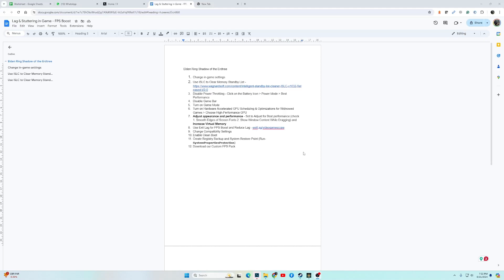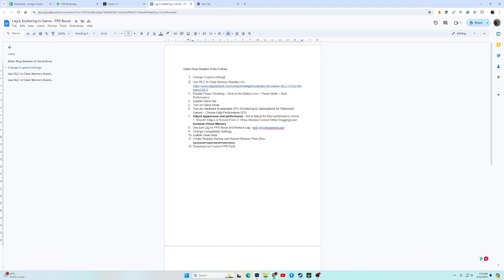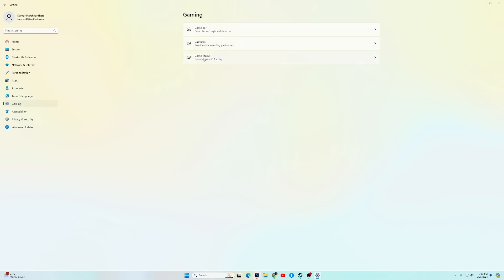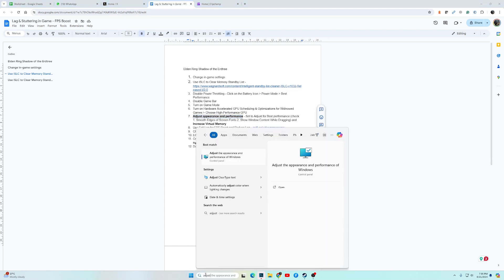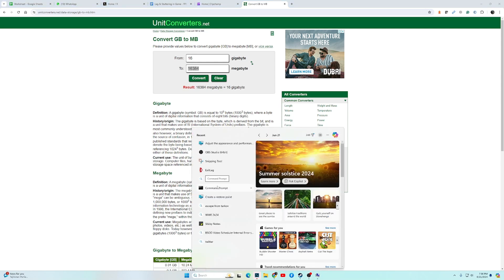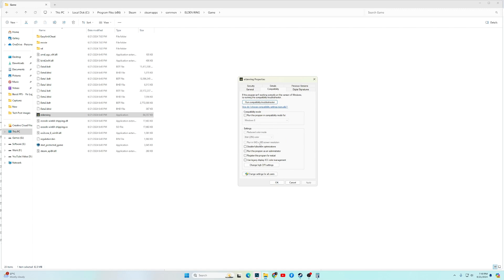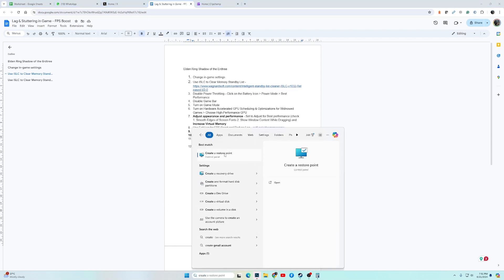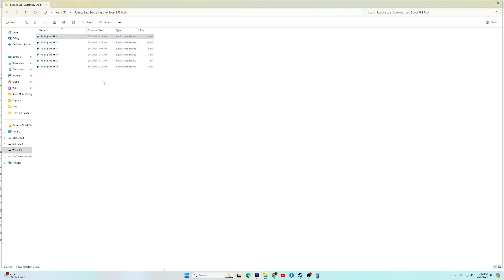🔧Elden Ring Shadow of the Erdtree💥Boost FPS, 💥Best Settings, 💥Fix Stuttering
Contains a list of fixes that is guaranteed to increase your in-game FPS, reduce stuttering and lag.